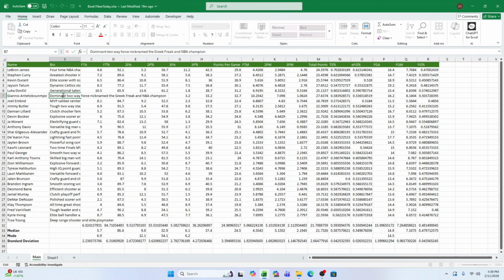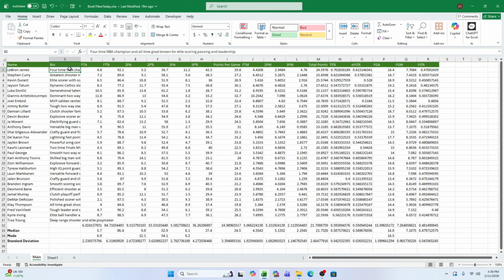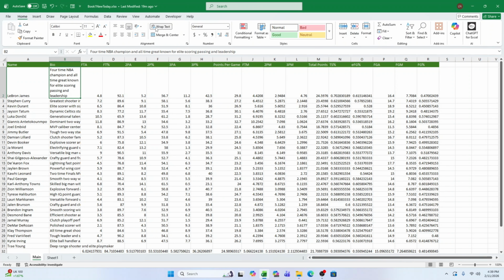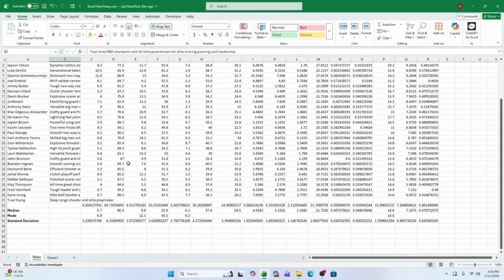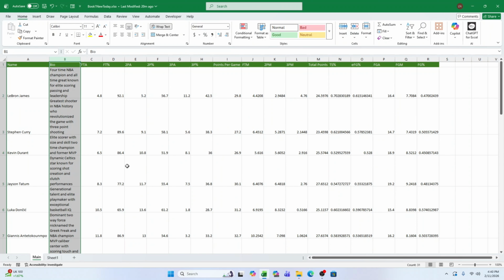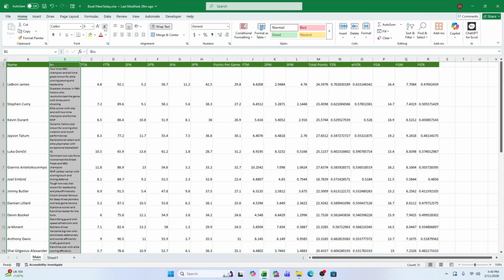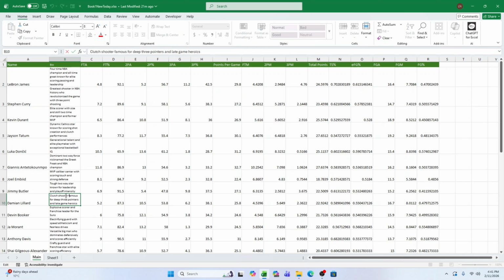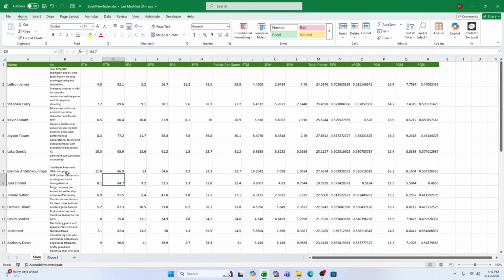Excel Quick Tip: How to Wrap Text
In this video tutorial, we’re going to go through How to Wrap Text.

⏱️TimeStamps⏱️

0:00 What we will learn in Excel
0:11 How to Wrap Text